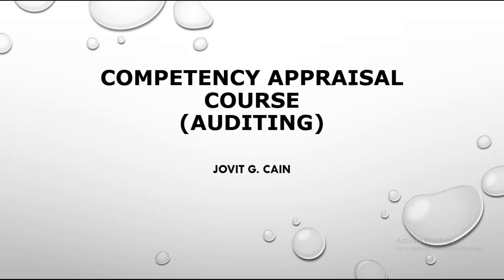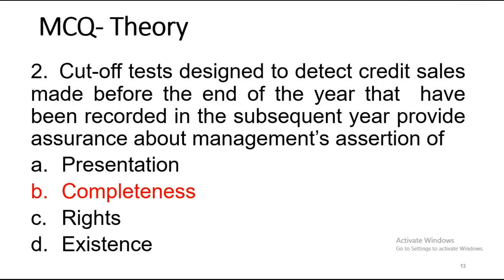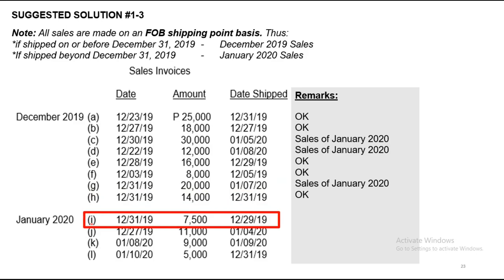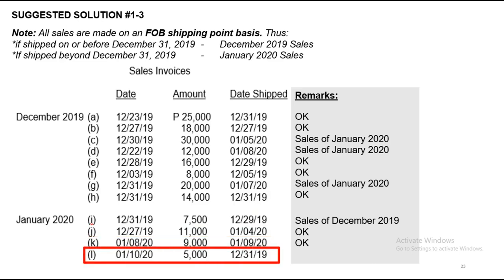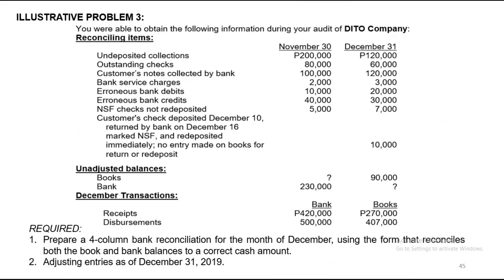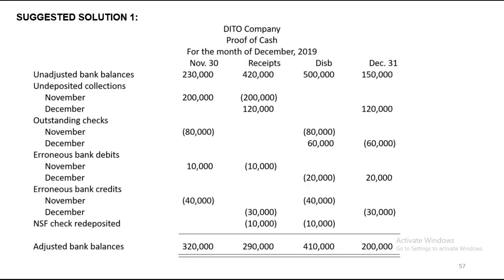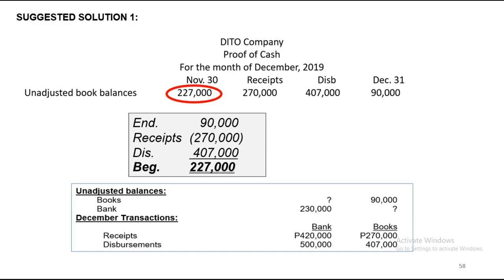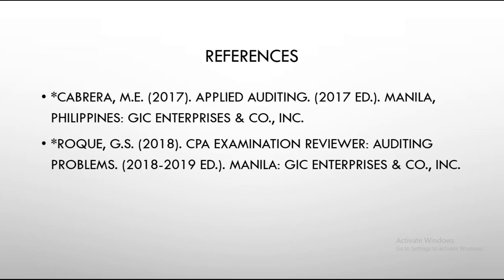CAC_Audit of Revenue and Receipt Cycle